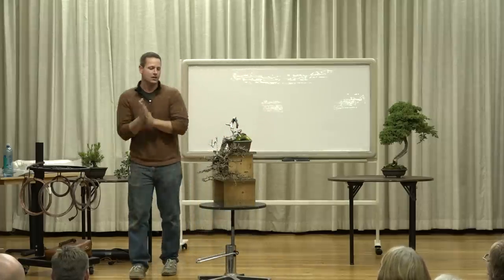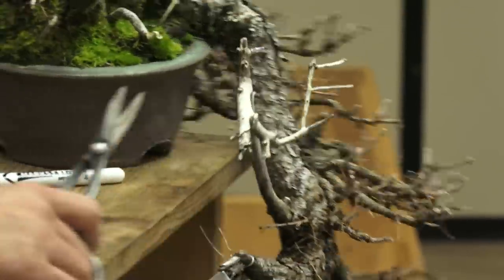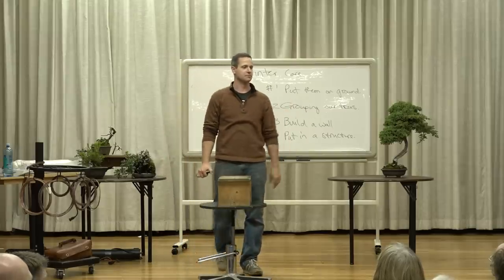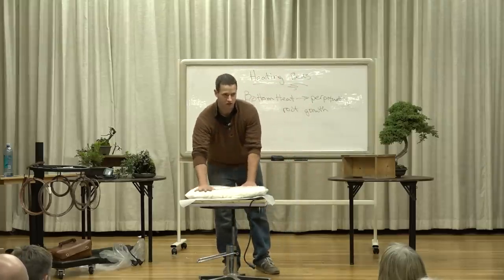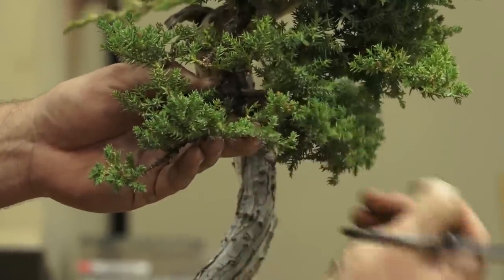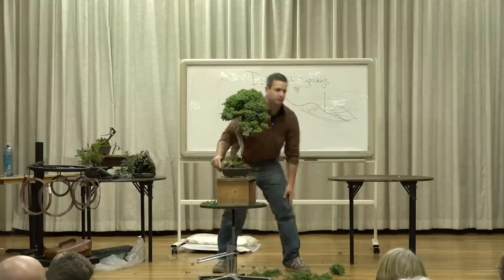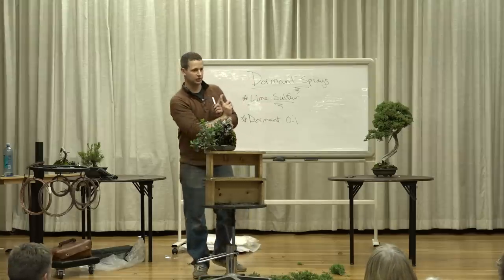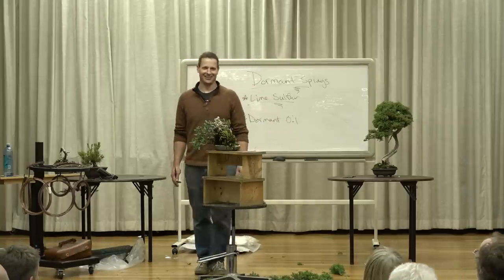Winter Care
Be fully prepared to handle ice, snow, wind, and sub-zero temperatures. Learn what to look for and when to intervene for your trees’ sake. Beyond winter care, understand the species you can be hands-on with in the winter. Create a plan of action for your Mediterranean species.